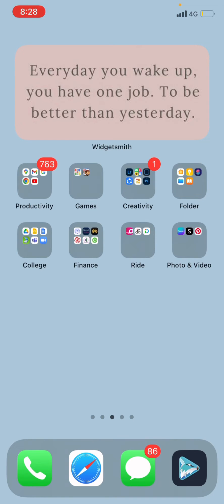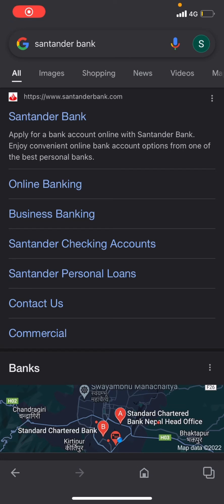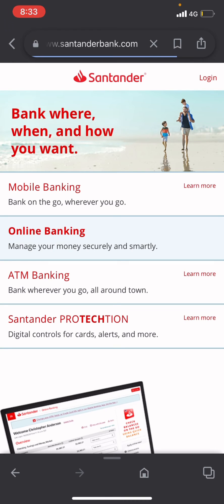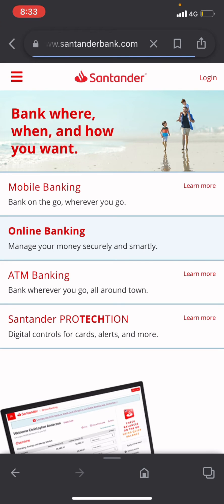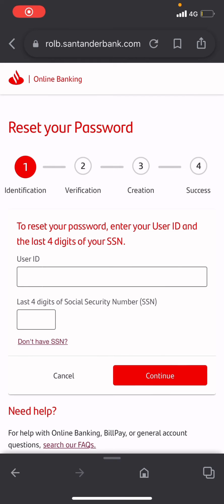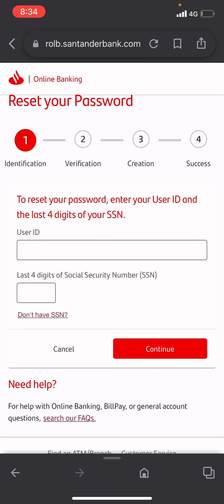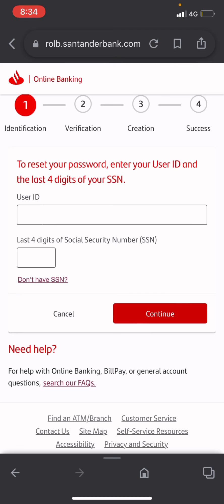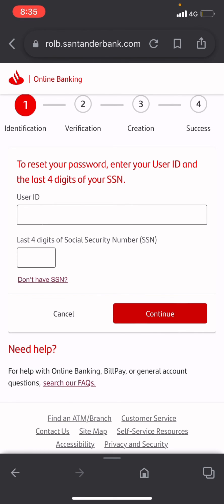How to Reset Santander Bank Account Password | Change Password Santander Bank 2022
This video walks you through the step-by-step process of How to Reset Santander Bank Account Password. Watch the video till the end and learn the steps in detail. To reset the password on your santander bank account, open up any web browser. After opening up, on the url bar, type in Santander Bank and click on the first option called online banking. Next, you need to put in your user ID and the last four digits of your security number. After clicking continue, they will ask for your email to verify and after getting the verification code, click continue and then it will give you a chance to create a new password.